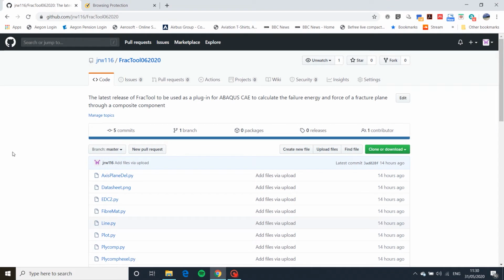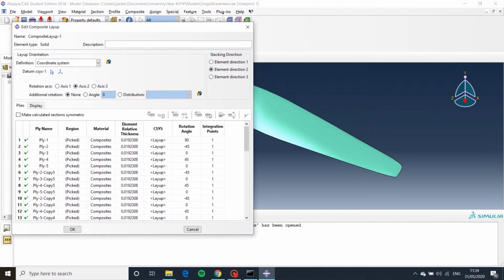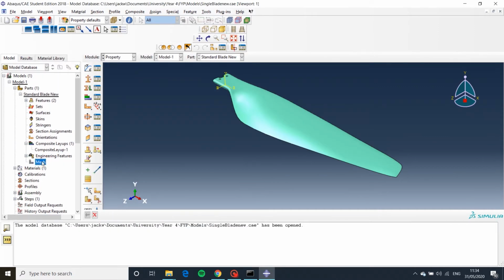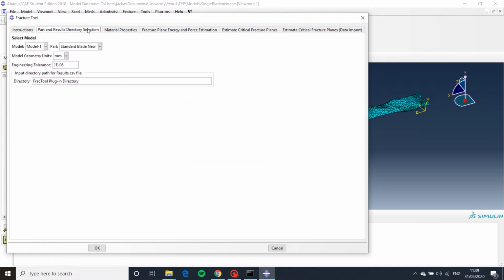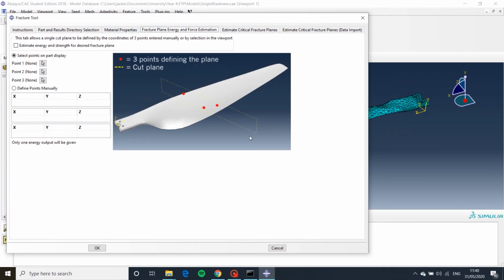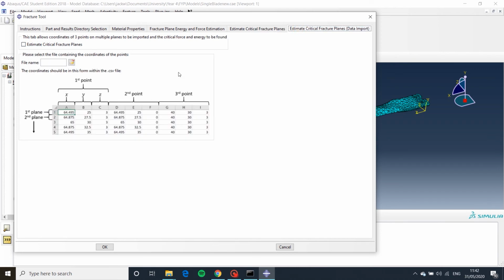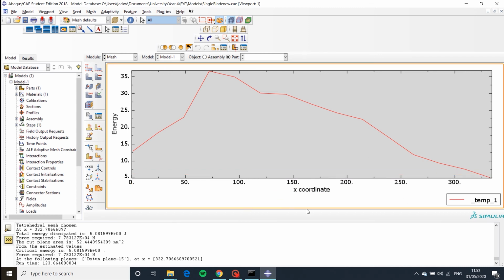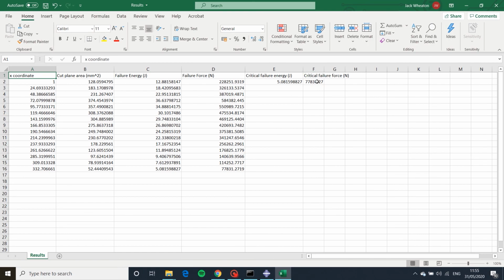FracTool 2020 Instructional Video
FracTool is a plug-in compatible with Abaqus/CAE that calculates the energy dissipated and failure force from a fracture through a composite component.  The plug-in was developed as part of a Final Year Project at Imperial College London in 2020. The plug-in is written by Jack Wheaton and Johnson Lee, supervised Pro. Silvestre T Pinho.
This instructional video was developed to walk the user through the use of FracTool from the download of the code to final results of an example simulation.